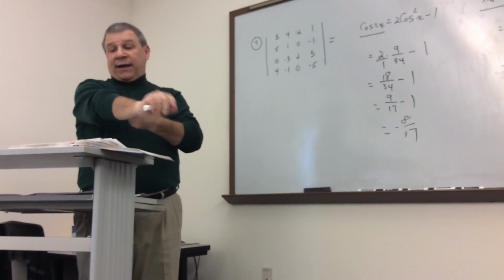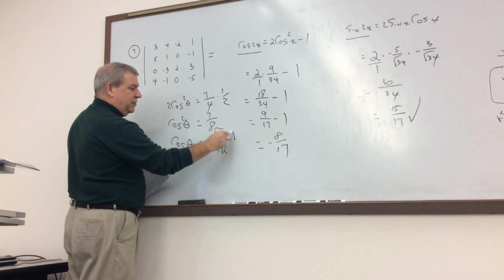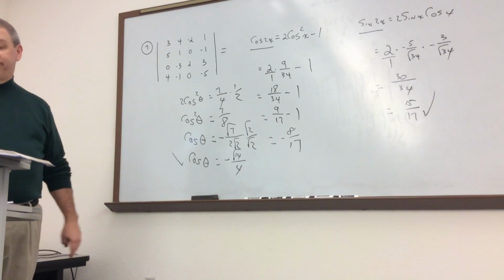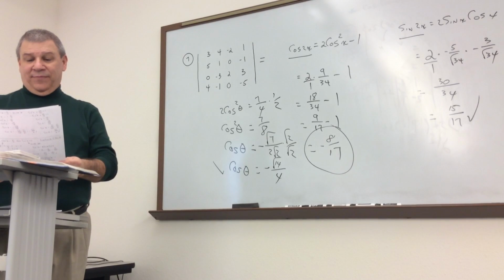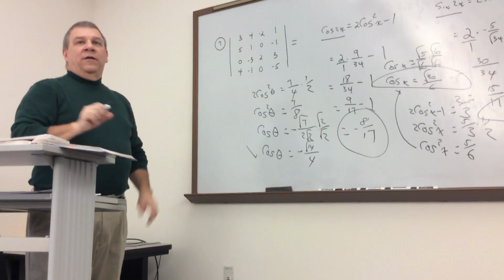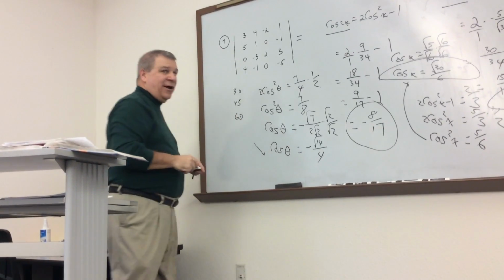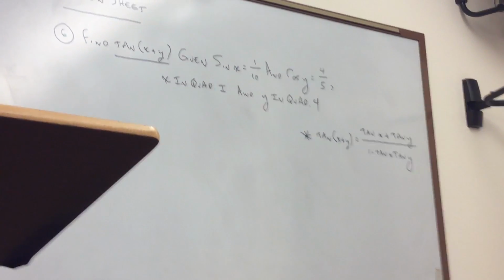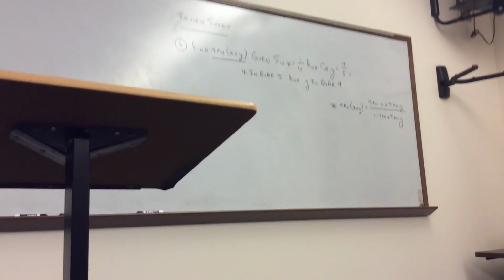January 18, 2017